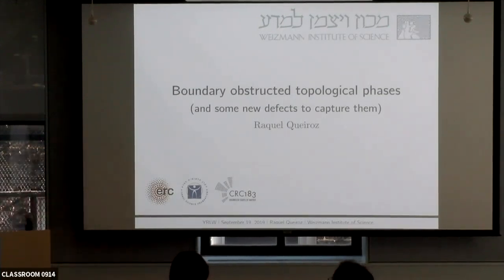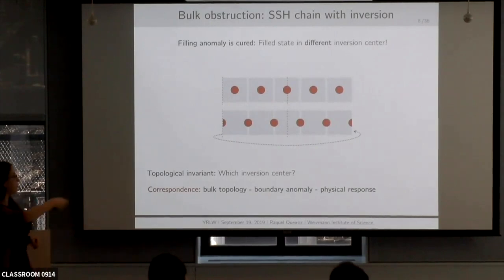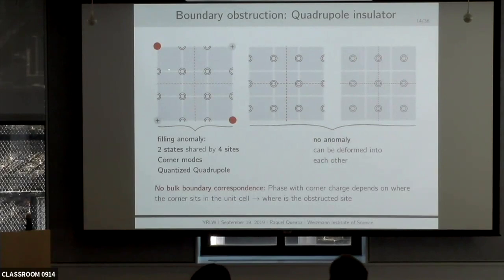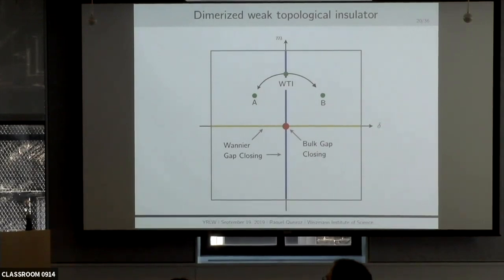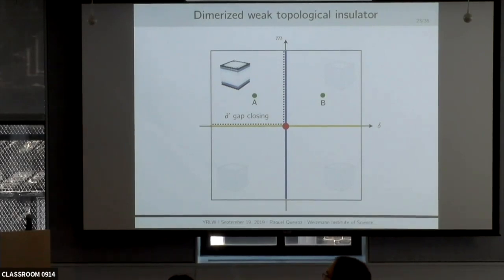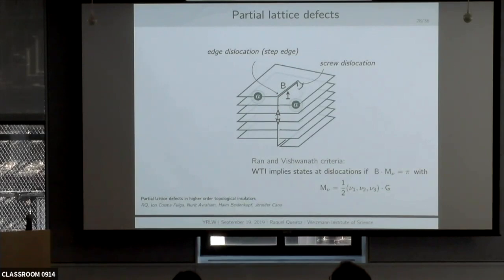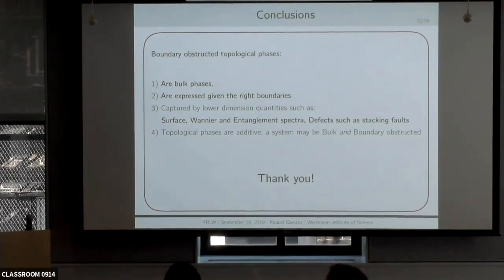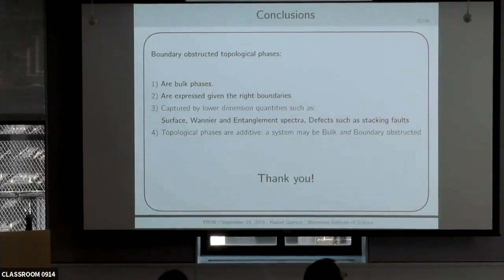Young Research Leaders in Topological Materials and Beyond - Raquel Queiroz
Raquel Queiroz: Boundary Obstructed Topological Phases